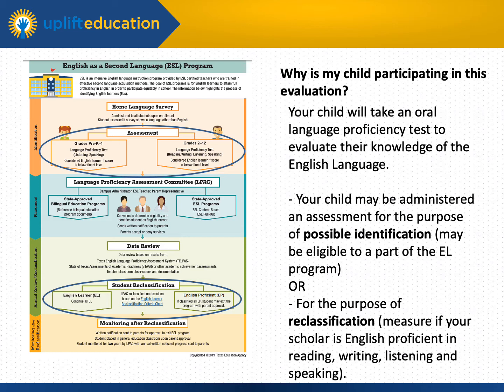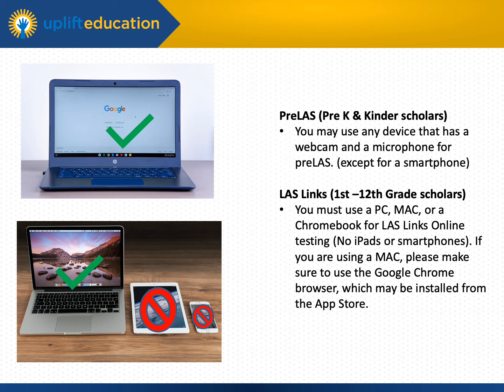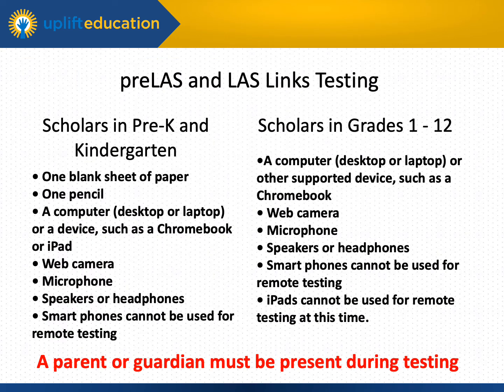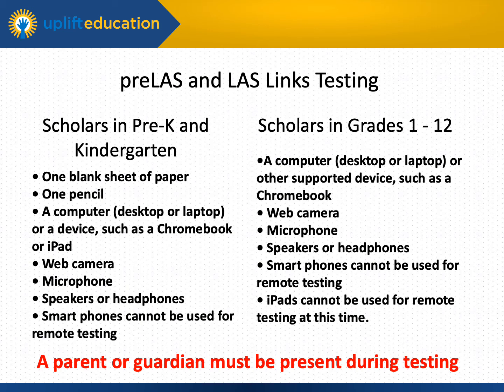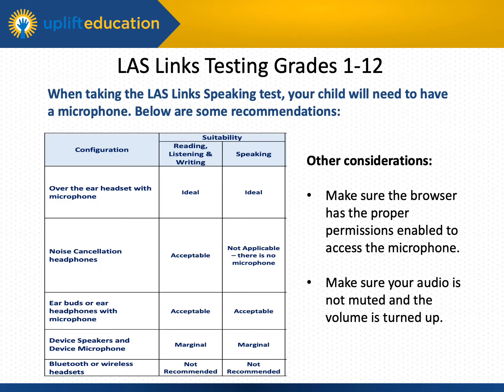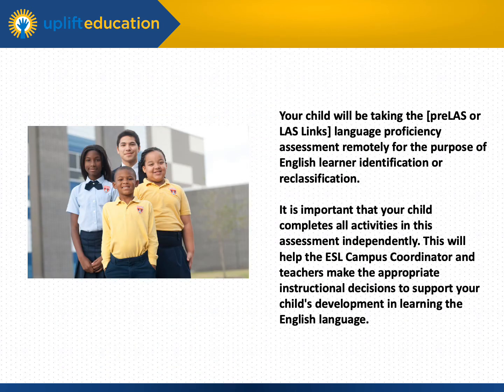PreLAS and LAS Parent Communication - English 1